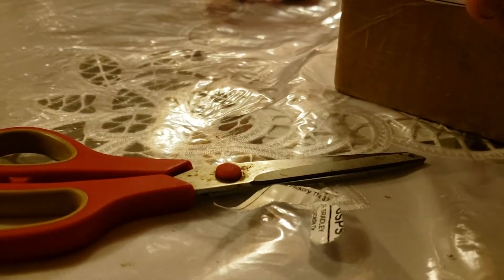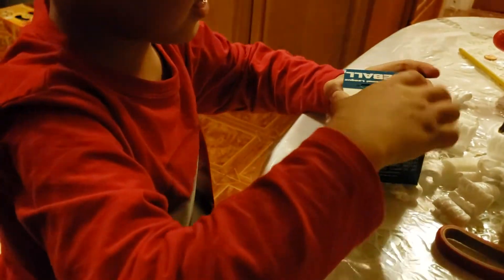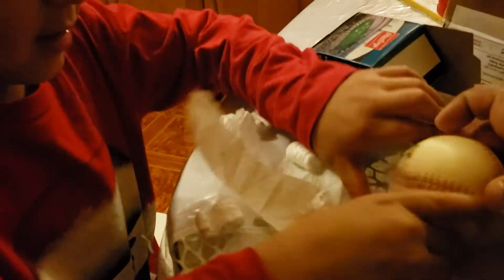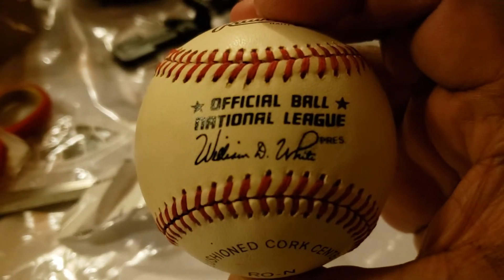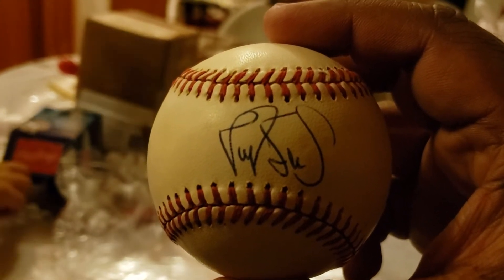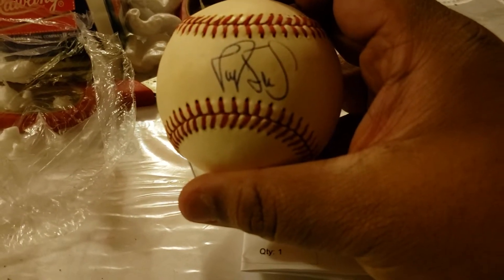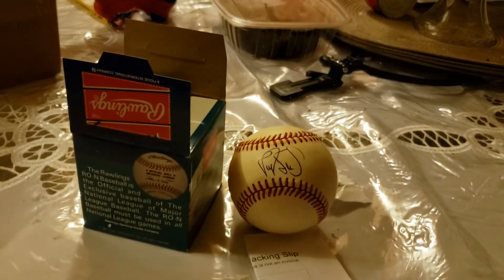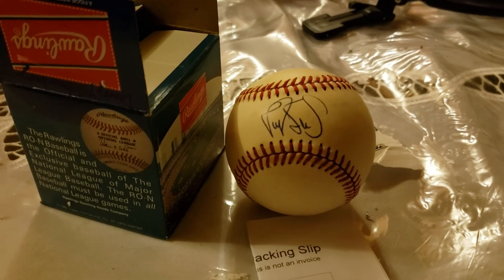My son and I unboxing a Darryl Strawberry autographed baseball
Darryl Strawberry autographed baseball unboxed by my son.